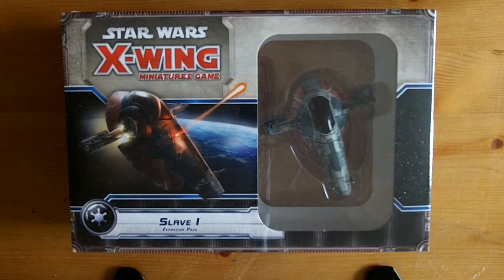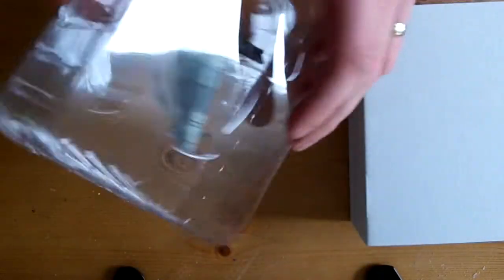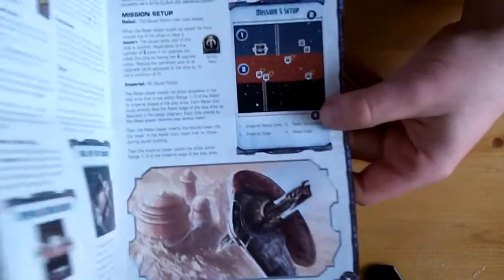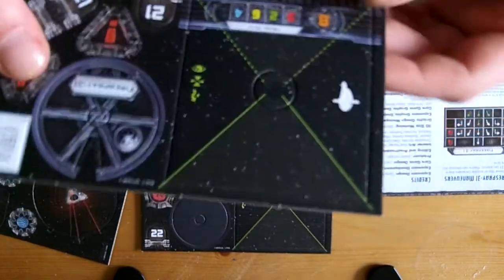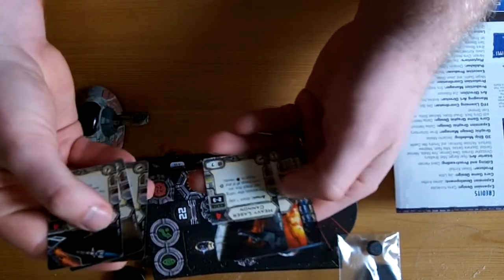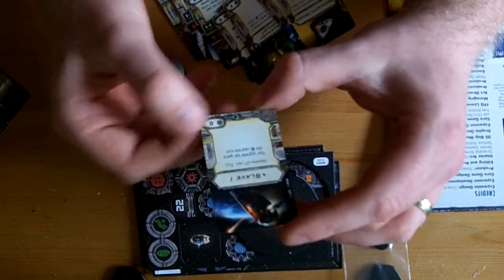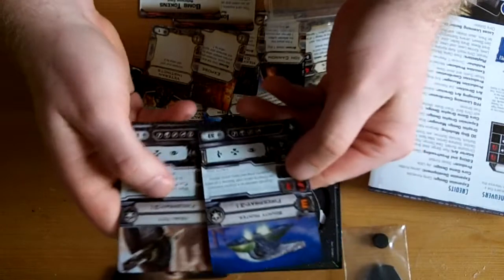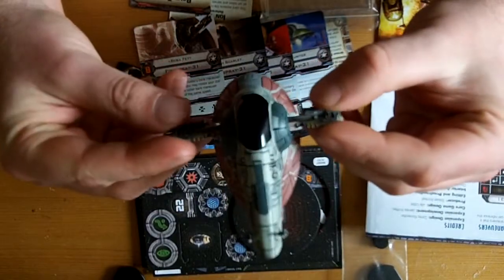X-Wing: Slave 1 expansion unboxing!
Have a look inside the Slave 1 Expansion for the excellent X-Wing Miniatures Game.